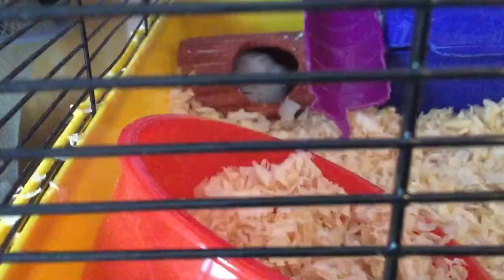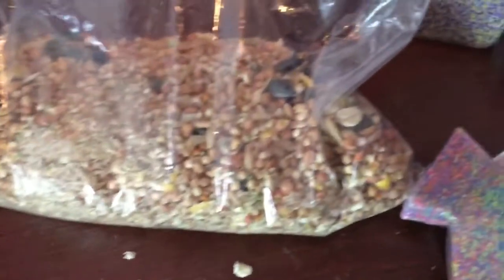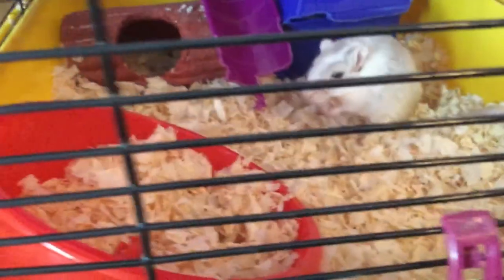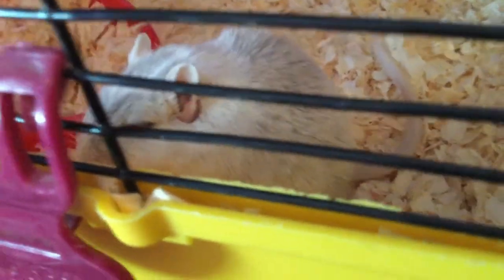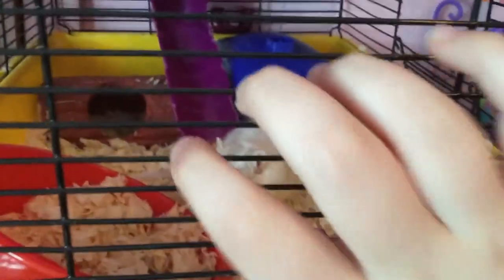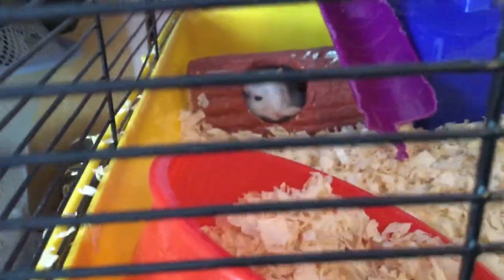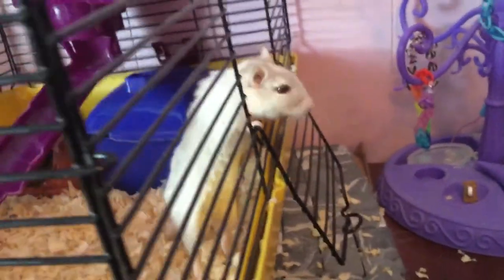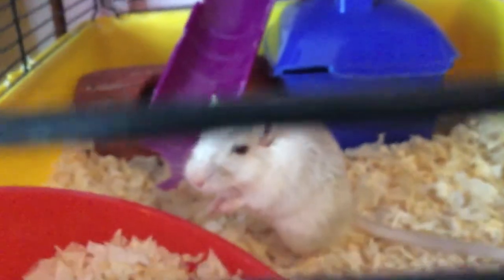How to take care of a gerbil 🐹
Remember if you want a pet but you have only had a dog or cat gerbils are good beginner pet. And make sure you go check out my brothers channel Jacob’s channel and more and go check out my friends channel unicorn cutie (her pic is a cactus)